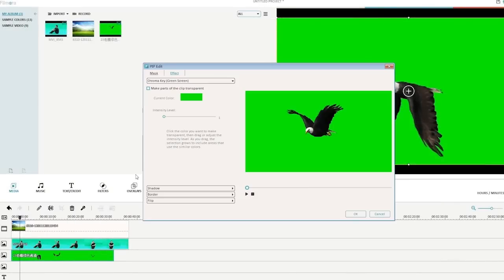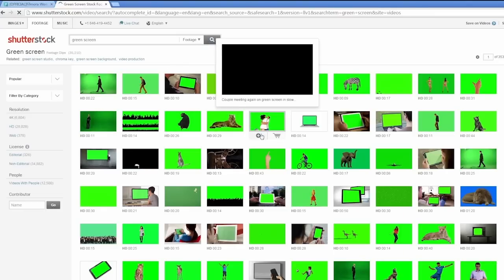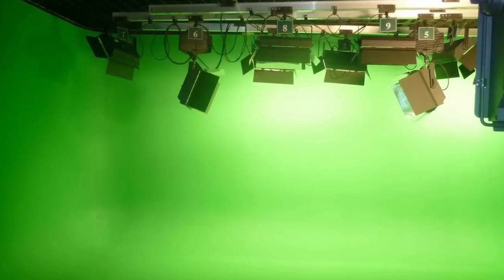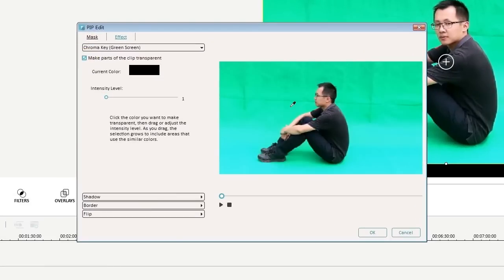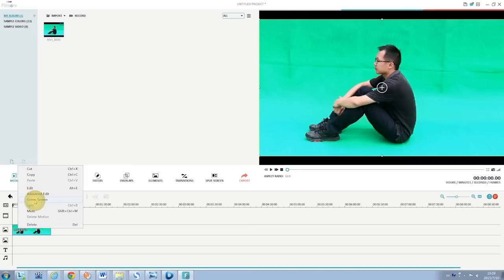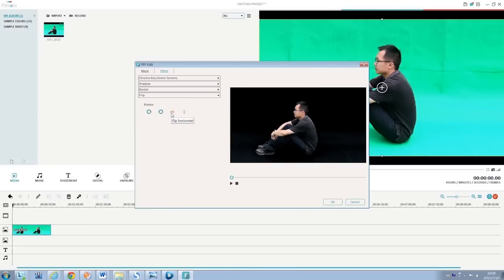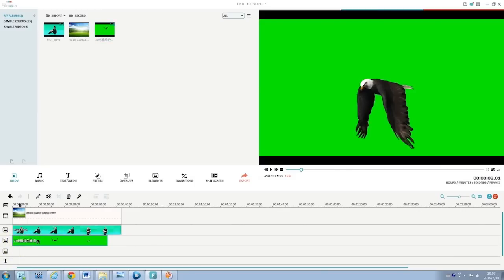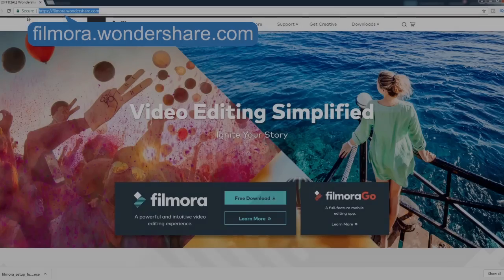Tutorial: How to Make a Green Screen Video with Filmora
In this video, we will show you how to create Green Screen video with Wondershare Filmora.

Recommended Green Backdrop

Green Screen, also known as Chroma key, is a special video effect often used in Film-making industry. Numerous famous Holly-wood blockbusters or TV series, such as GAME OF THRONES, UGLY BETTY, SIN CITY etc. all have been using this technique to create some amazing visual effects. Whether you are a professional filmmaker, or just starting out your video editing experience, you can easily create green screen video at the comfort of your home. Fortunately, this seemingly quite advanced technology won't cost you an arm or leg at all, as a matter of fact you will just need to prepare a piece of green sheet to get started. In this tutorial, we will cover the following: how a green screen works, how you can create your own, and some useful tips you can use to make the most of it.

First, prepare your green screen resource:

Green screen resources are available online, do some research you can easily find materials that will fit into your project. Some green screen resources are free, some HD clips are not. Depending on your budget, you can always find one that suits you. The cheapest option it's to shoot one by yourself. If you decided to capture yourself, you will need to prepare the following materials:
1. A piece of green sheet
2. A Camcorder, or your smartphone
3. A Tripod(optional)

To ensure the best result in your keying process, pay attention to the following things during your shooting:
1. Lighting the green sheet evenly.
2. Making sure the green sheet is as smooth as possible.
3. Make sure that the color green does not appear anywhere on your clothing, skin, eyes, or hair etc.

Once the green screen clip is ready, all you need is a software that supports chroma keying, or green screen. Wondershare Filmora can be the best choice for this purpose. Here is a complete tutorial teaching you how to make green screen with Filmora:
1. Open Filmora, enter "Full feature Mode"
2. Right click on the video clip and choose "Green Screen" from the drop down menu
3. Choose "Make parts of the video transparent", and choose the color Green.

Once you've done chroma keying, go back to the media library and import your background video clip to apply.